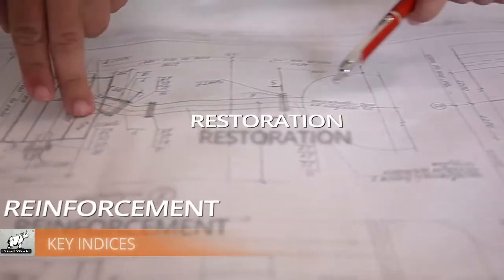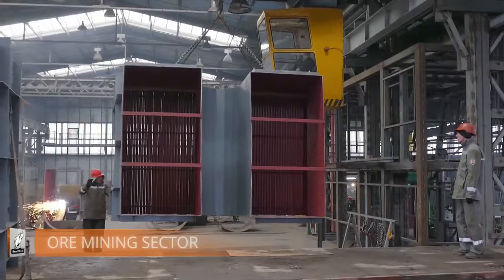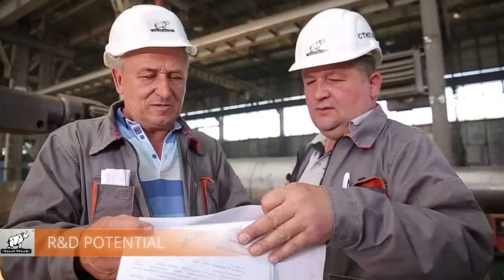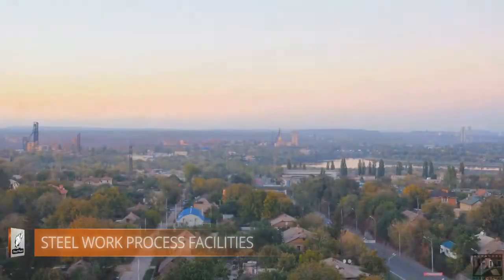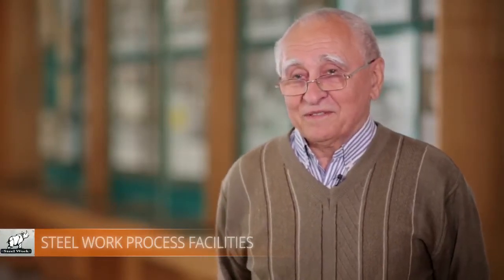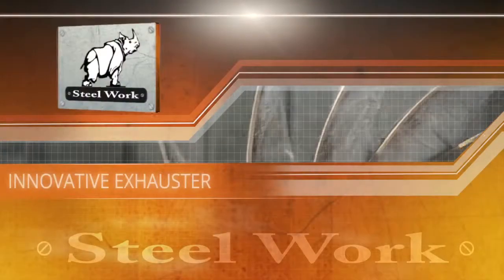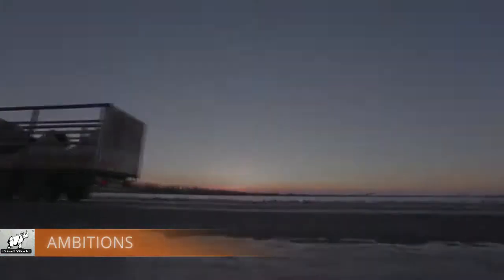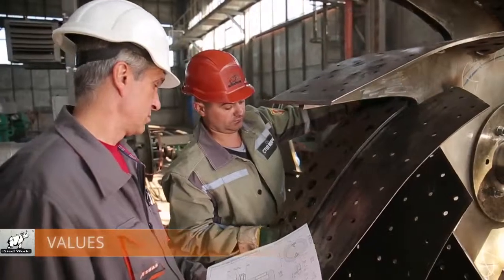Corporate Film - SteelWork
Director Of Editing - Sergii Tymchenko